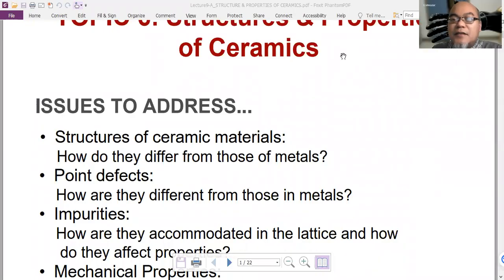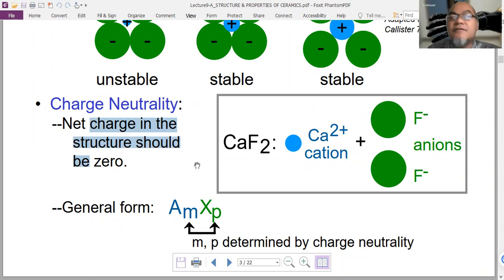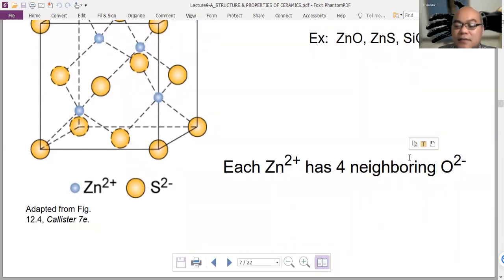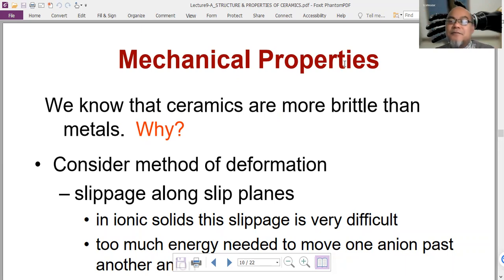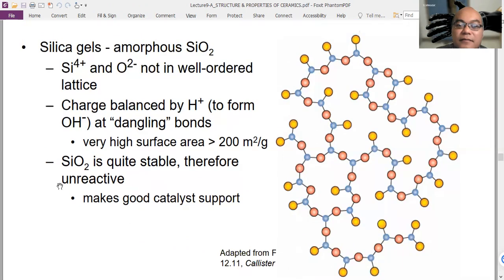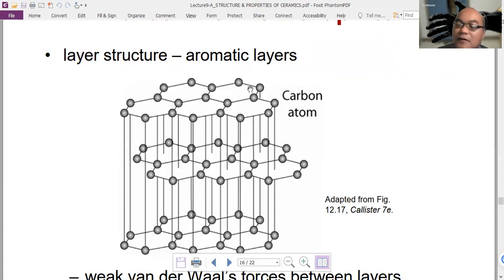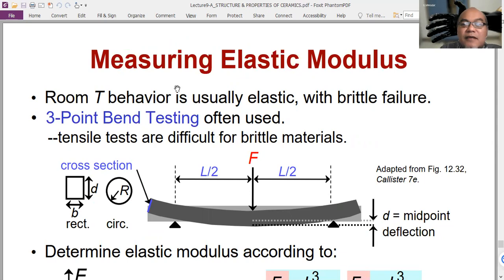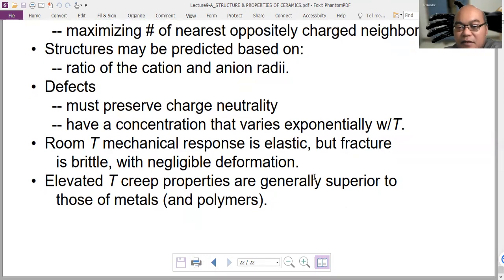BIOMATERIALS (19): Ceramics (Part 1)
In this session, the structure and properties of ceramics are explained.